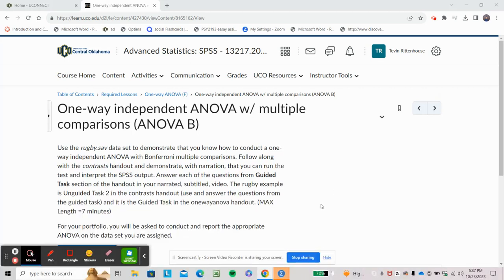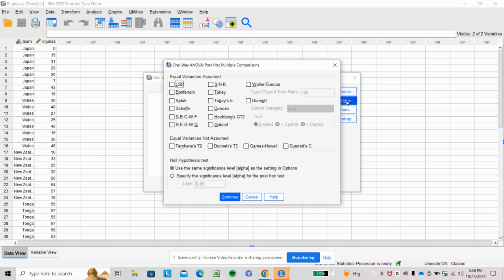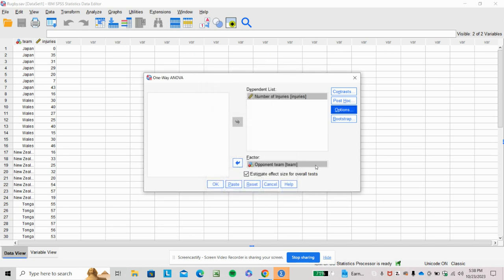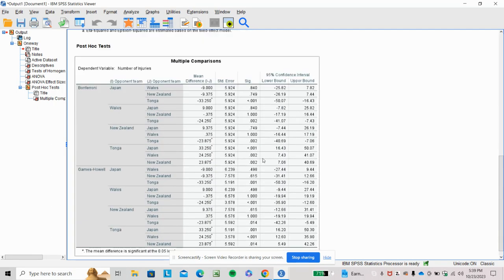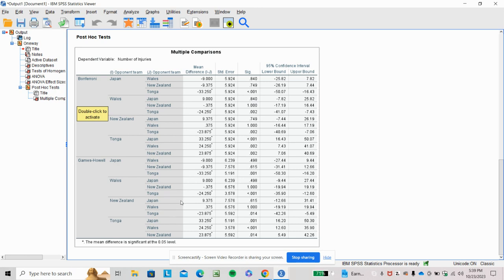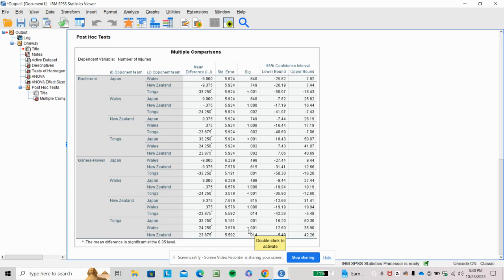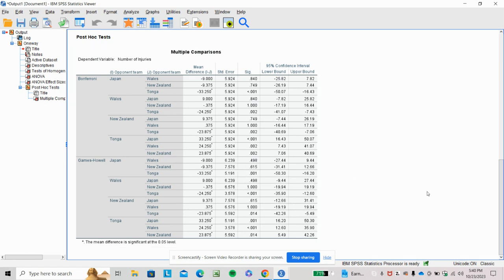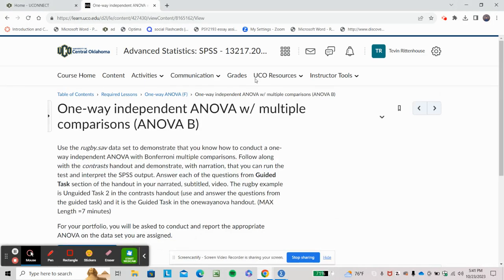One-way independent ANOVA w/ multiple comparisons